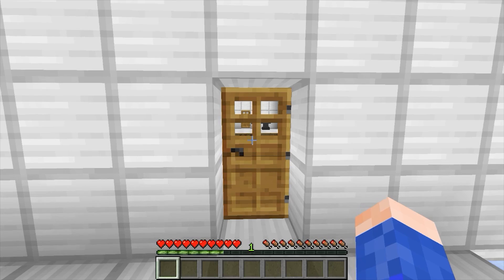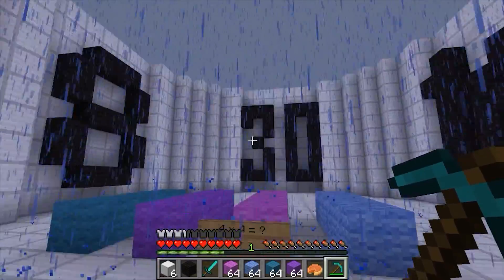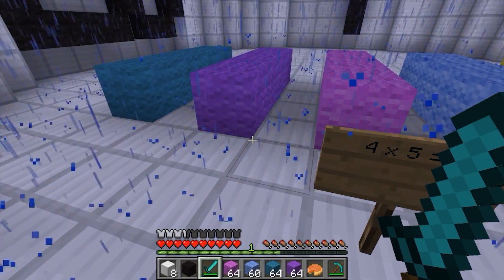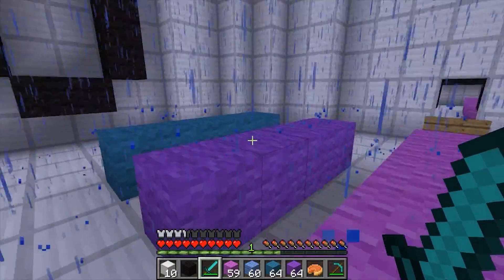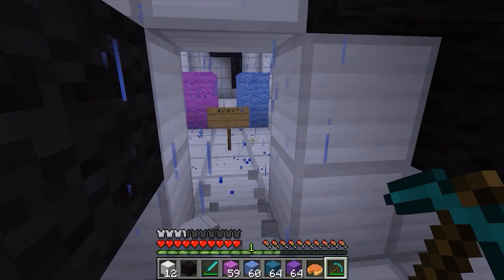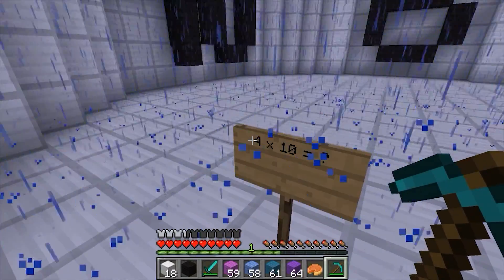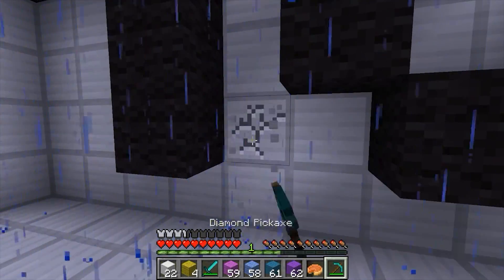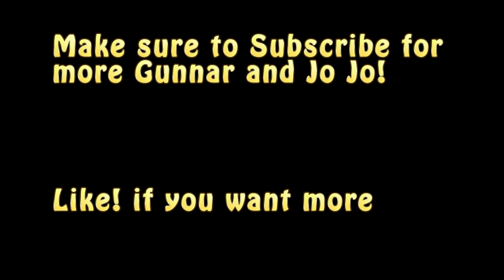Minecraft Math | Four Times Table | Jo Jo and Gunnar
Jo Jo races against Gunnar to finish the four times table in a math labyrinth. Will she make it to the finish line before Gunnar? A fun, educational Minecraft video that shows several ways to think about multiplication problems. Kid friendly, Minecraft, and education? Only at Jo Jo and Gunnar!